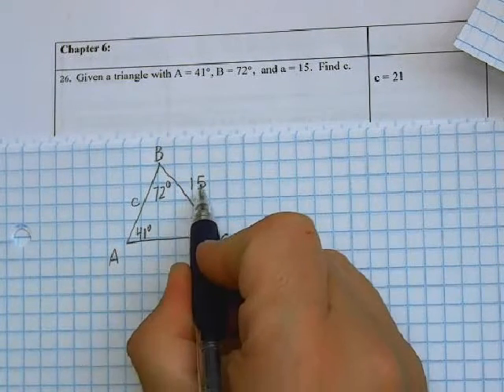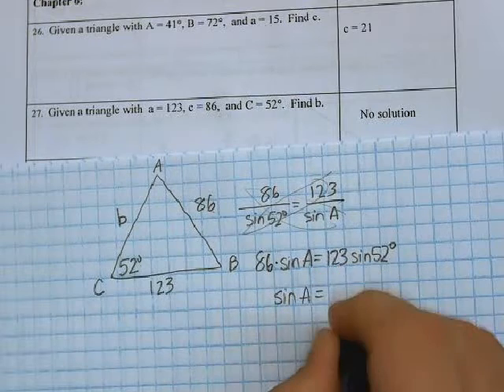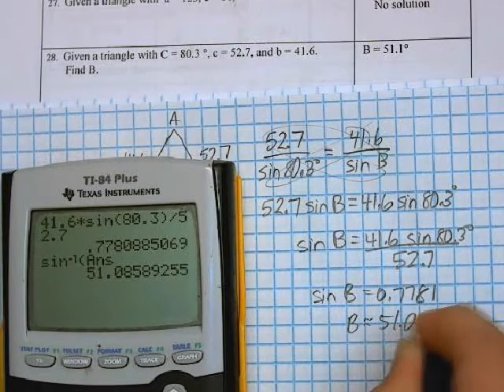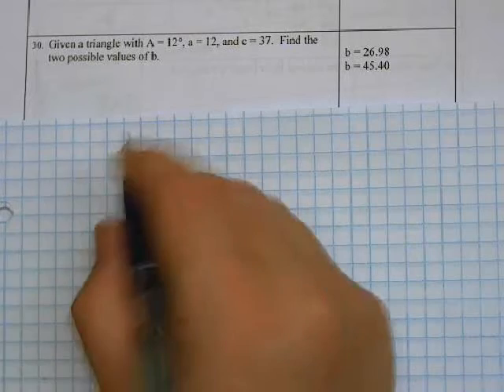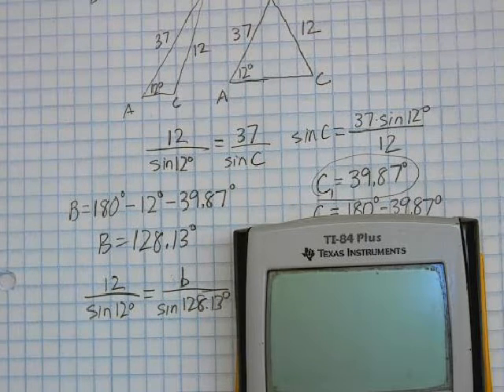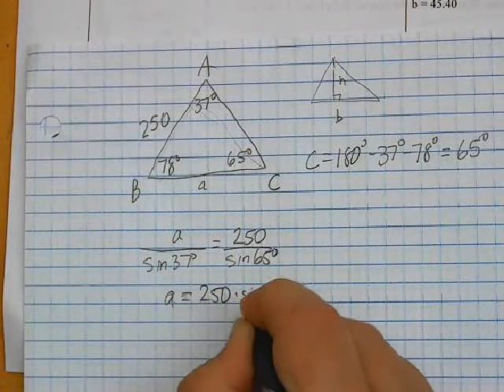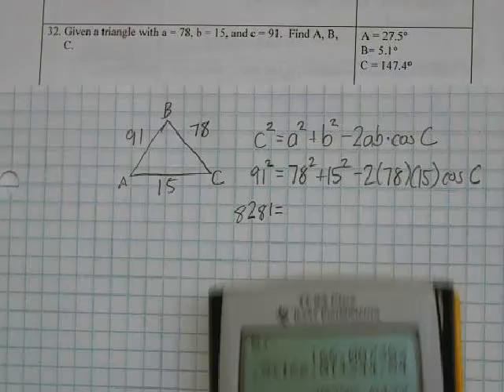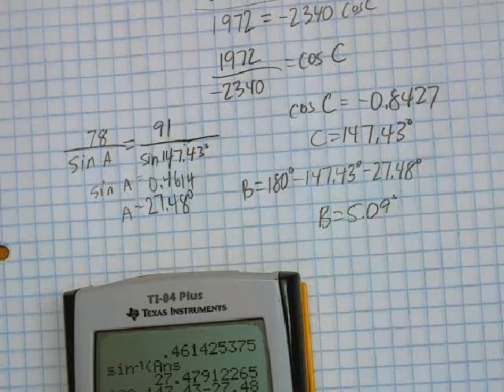semester review part 4